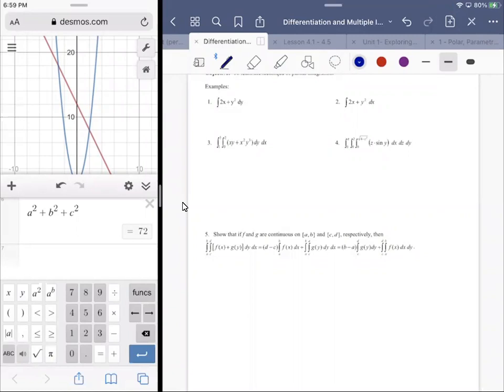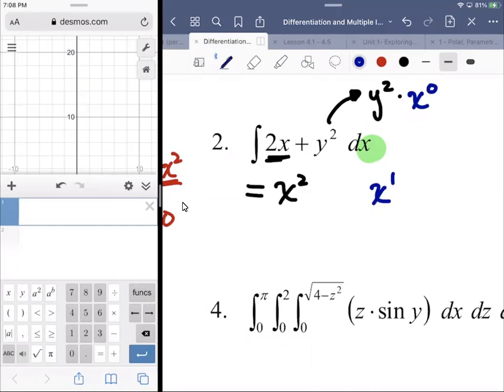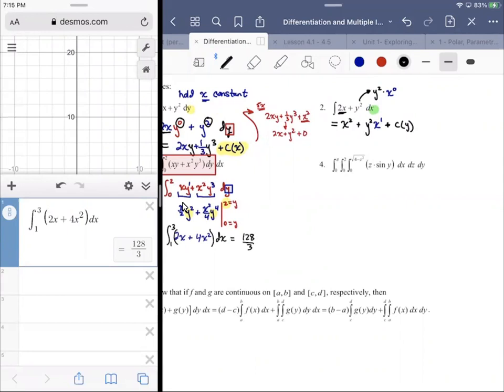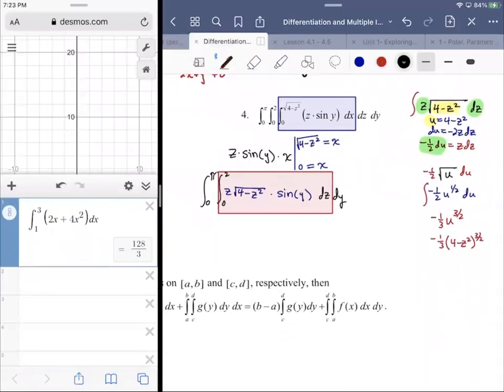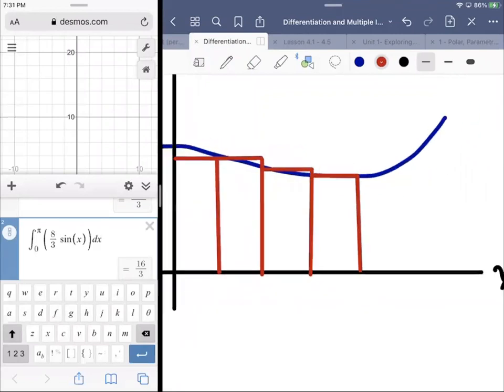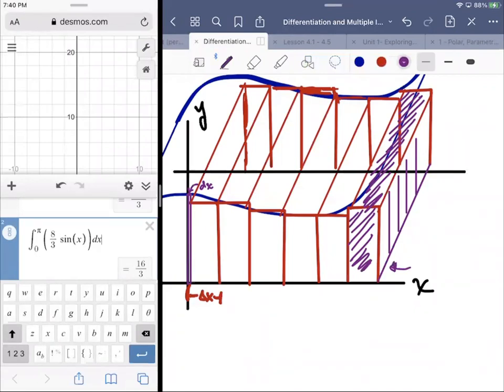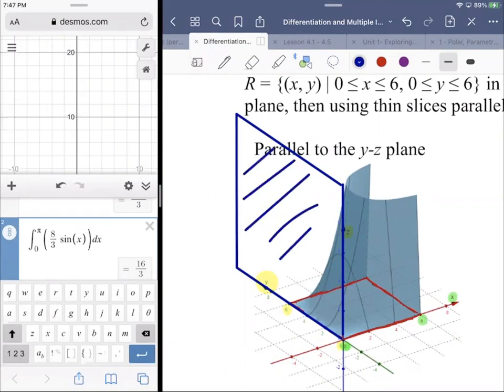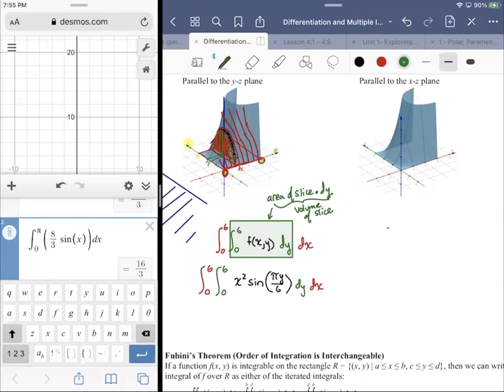Calc 3 Notes Fall 2020 p71,72